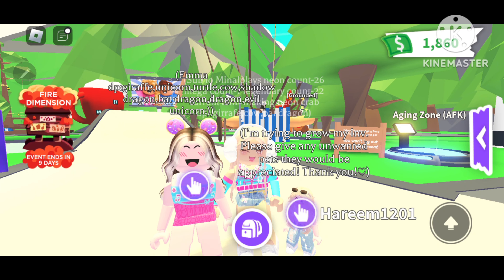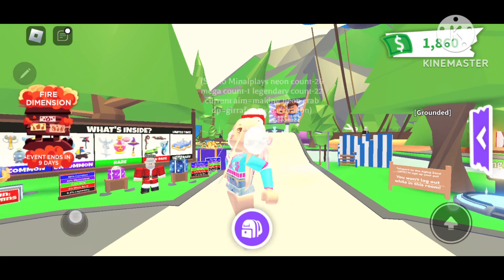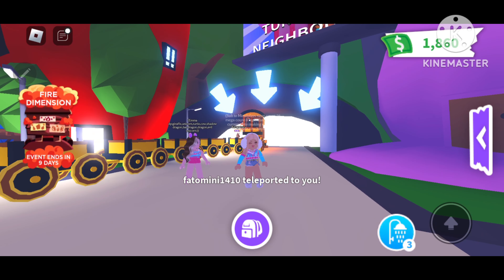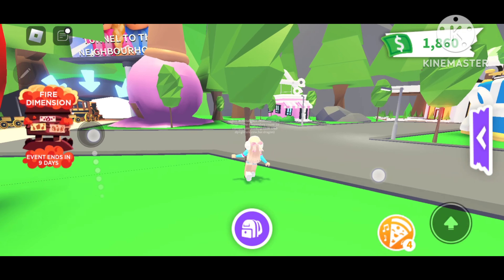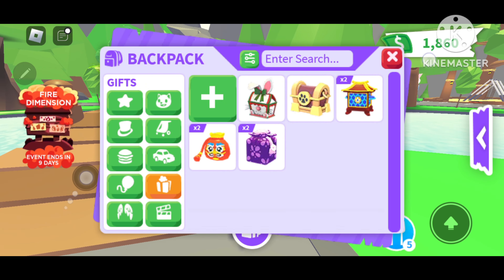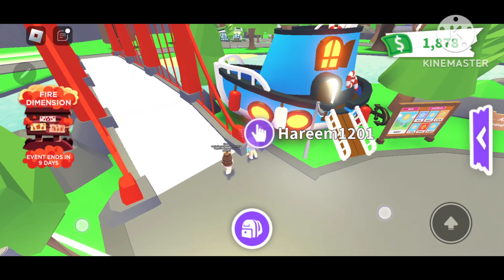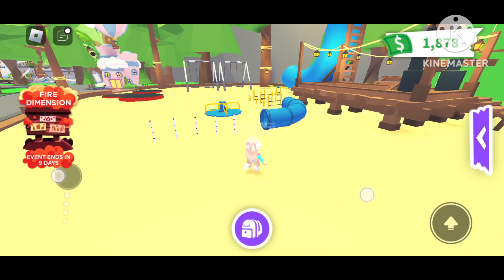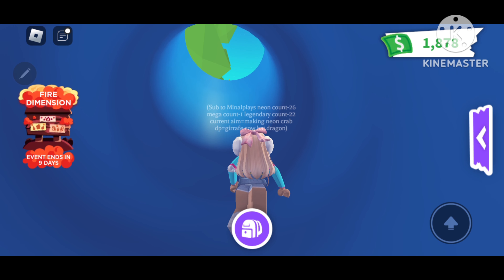Playing hide and seek with my sisters in adopt me roblox!